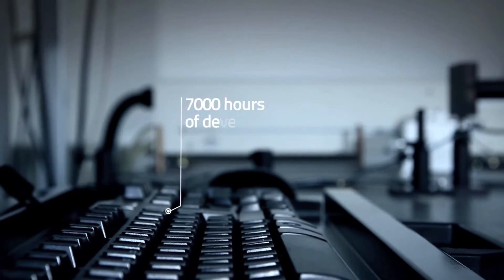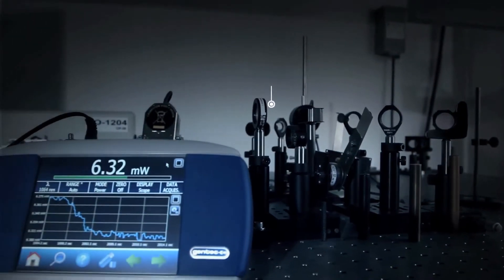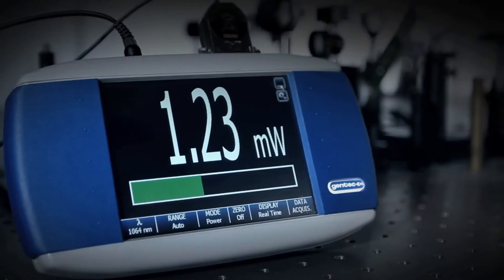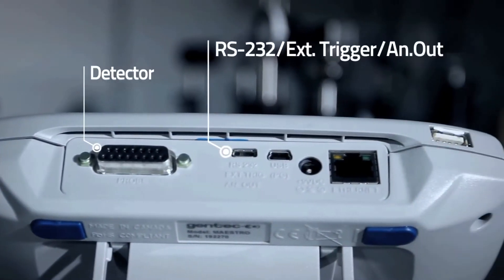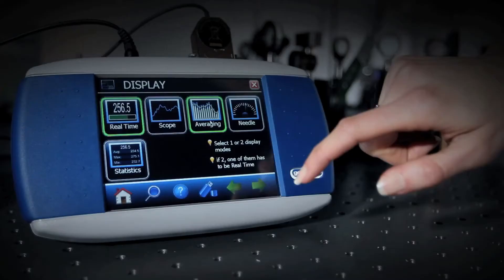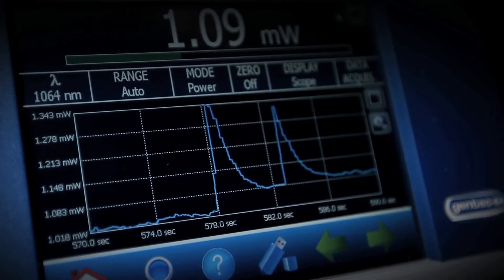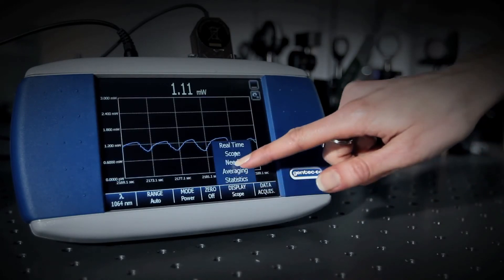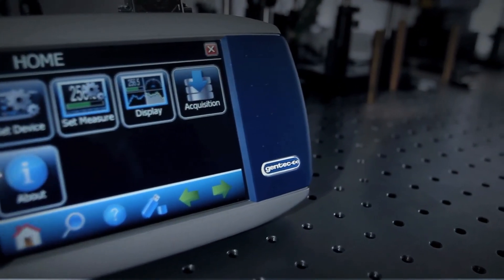Gentec laser power meter